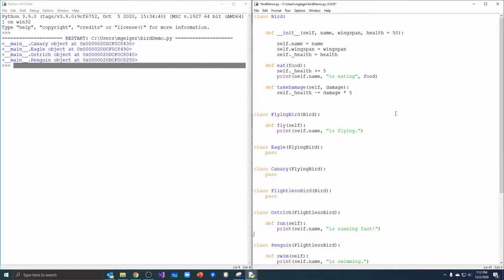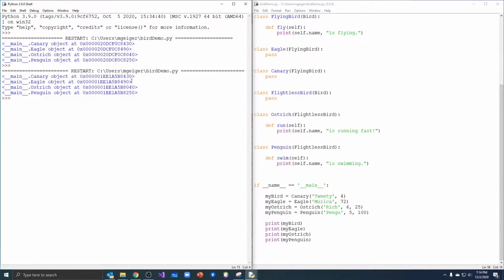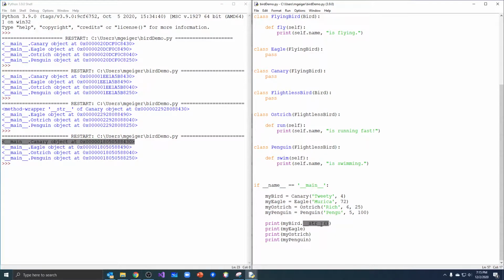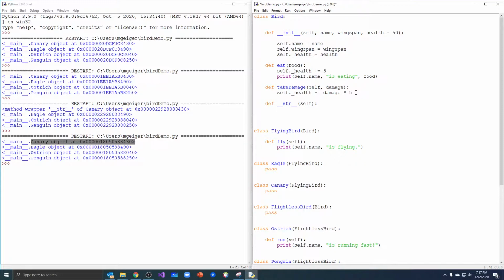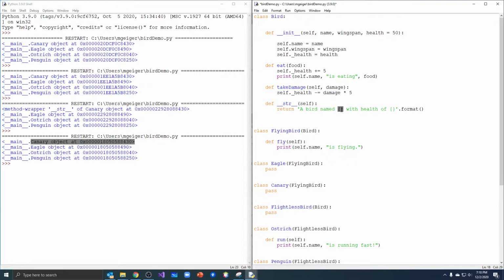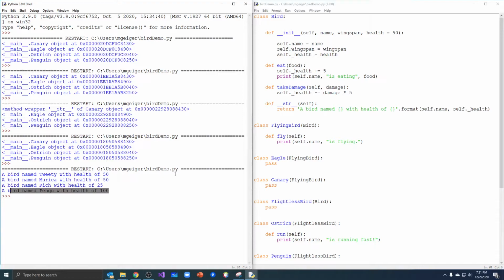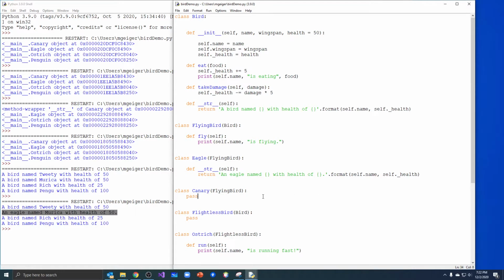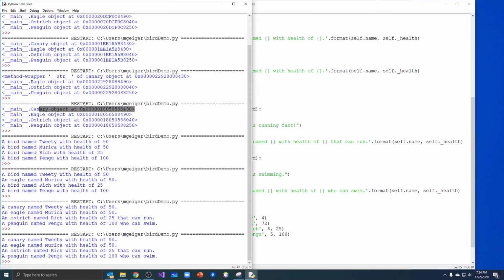__str__ and String.format